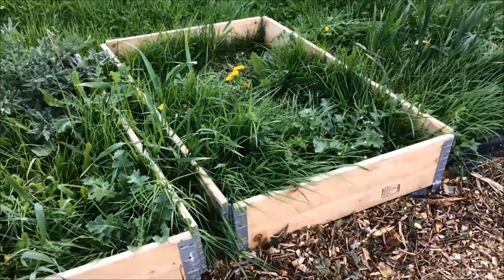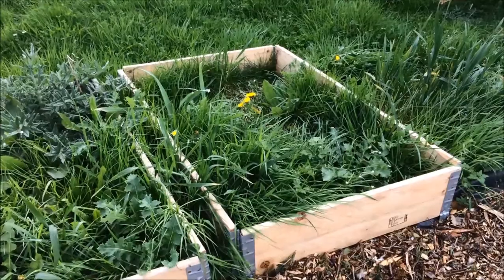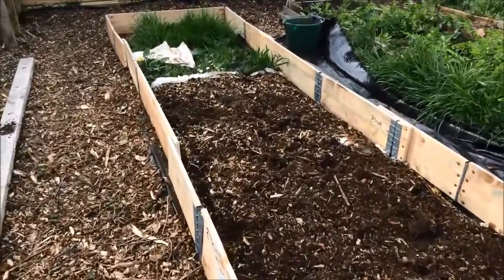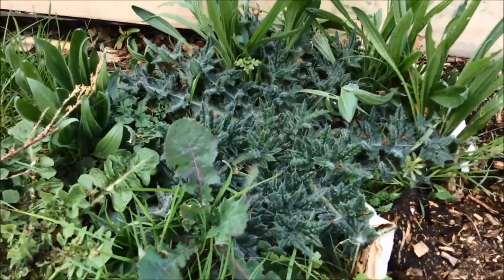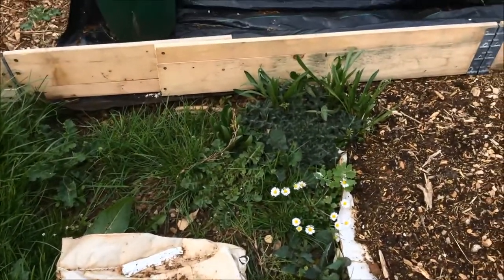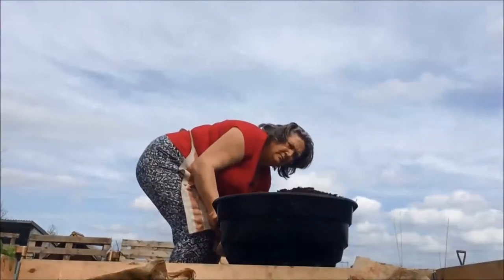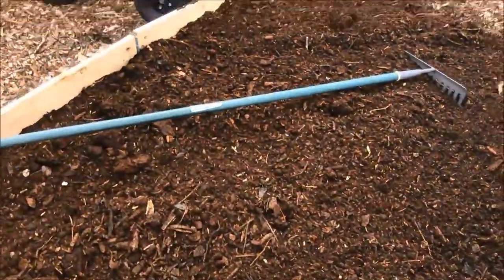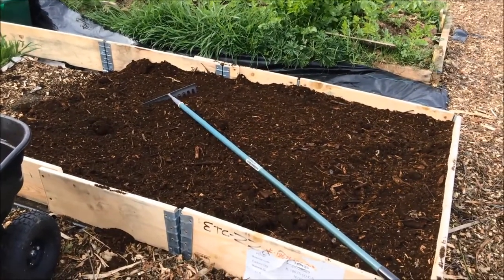Quick Raised Bed and High Speed Hen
Today I wonder what is up with our broody hen and create a raised bed for the parsnips.

About Us.
I share my home with my loving partner, Mr J and our two cats.
We are a fifty-something couple who live on a small homestead in Monmouthshire, Wales. We are creating a gentler, cleaner and more healthy life for our family.
We keep hybrid chickens and also have breeding flocks of Cream Legbar, Jersey Giant, Light Sussex and Australorp chickens and Aylesbury ducks and have an organic kitchen garden and young food forest in which to grown our fruit and vegetables.
I'm currently exploring permaculture as a way of life.